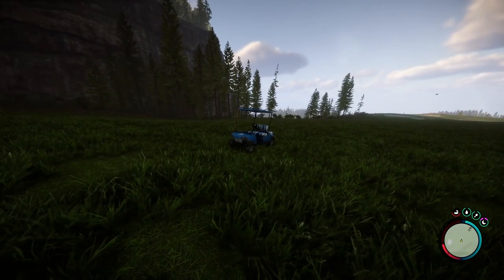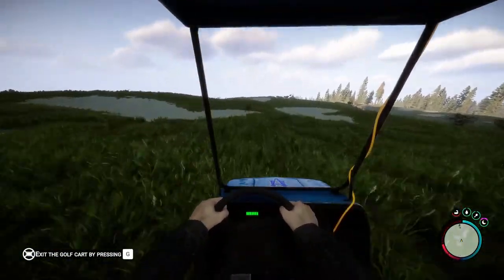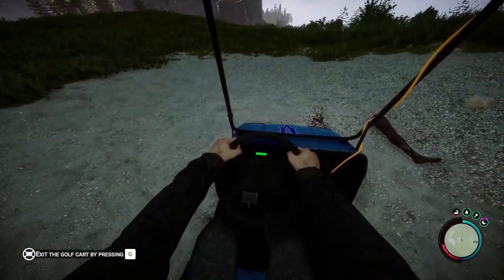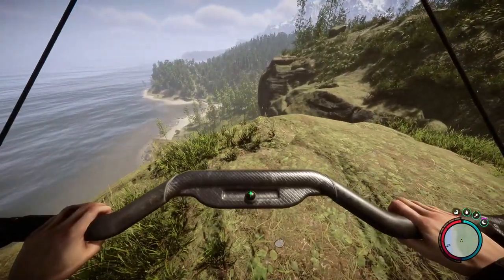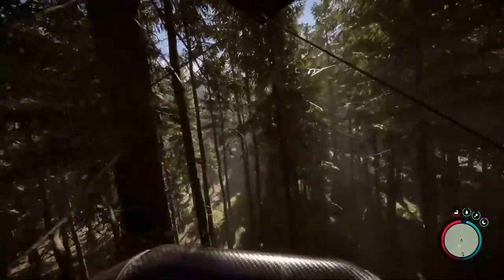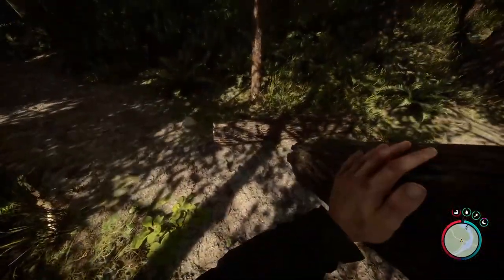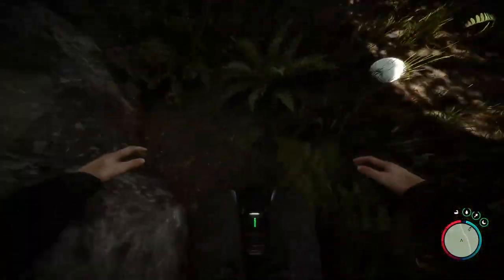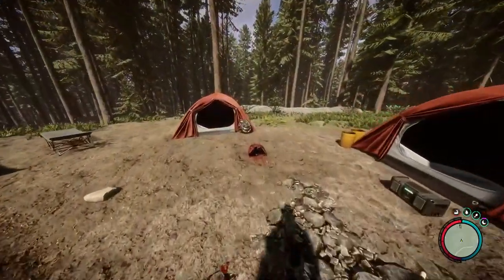All vehicles in Sons of the Forest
Hello, in this video I will talk about transport in Sons of the Forest
There are only four of them in the game, I'll show you where to find them.
Golf carts usually spawn on golf courses.
Hang Glider can be found on the slopes of mountains.
Knight V is next to some tents.
Printed Sled is crafted using a 3d printer, in the video I show the bunker where you can find it.